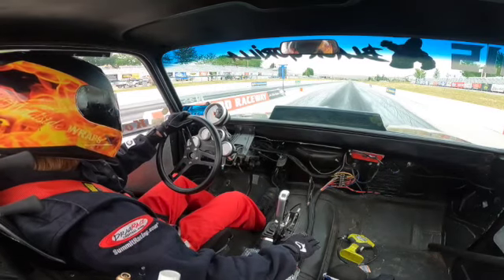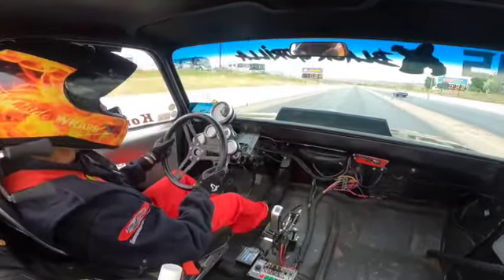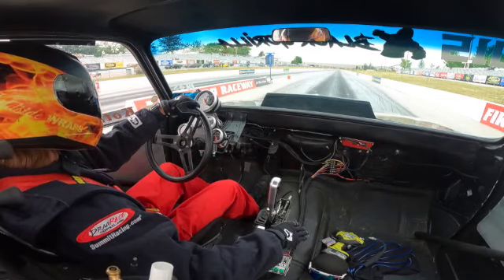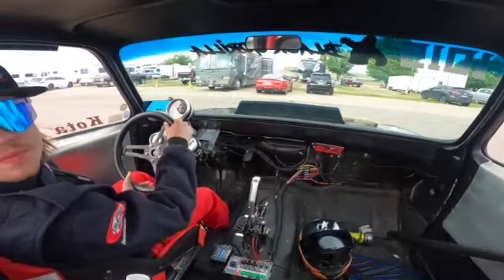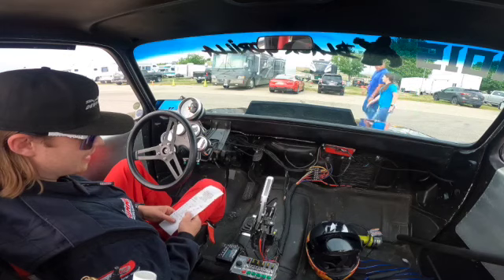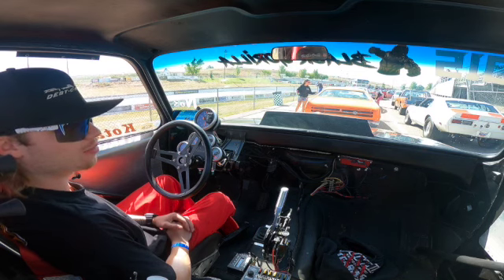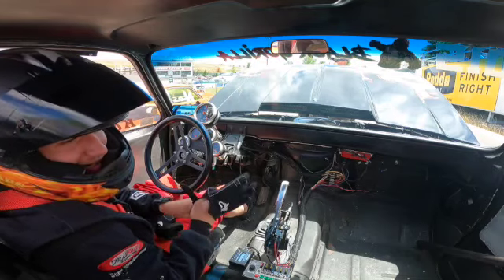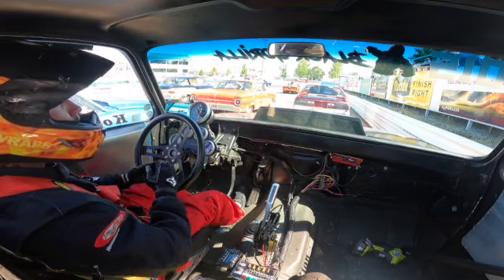RACE VLOG #3 // Racing under the lights!!